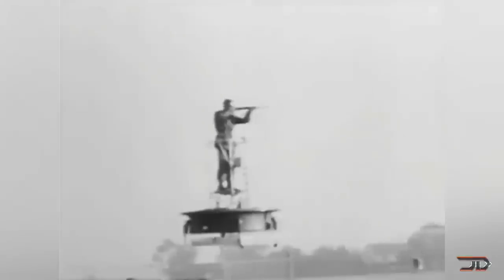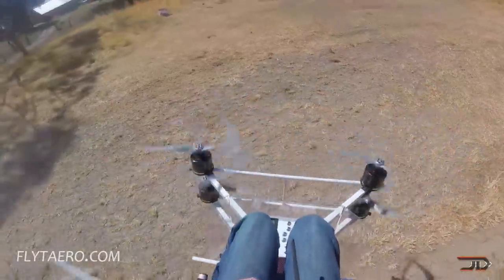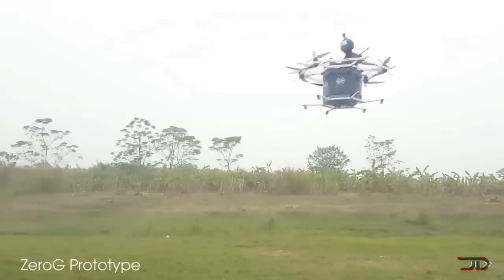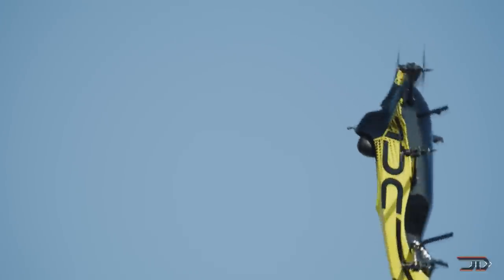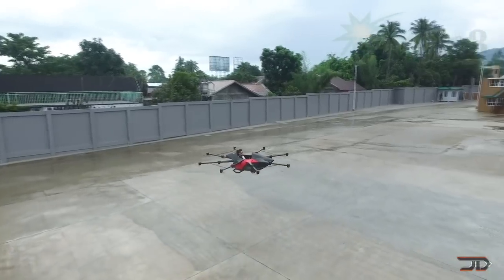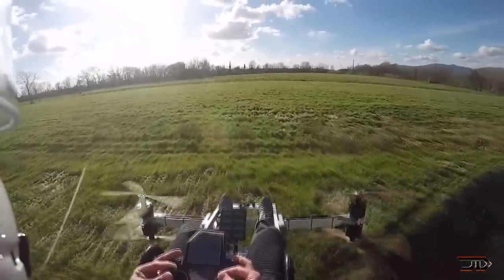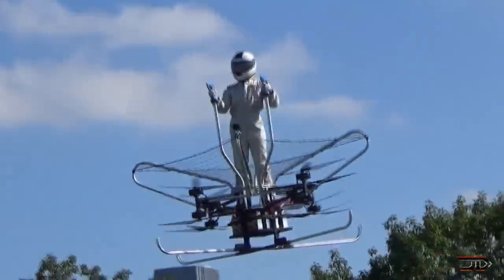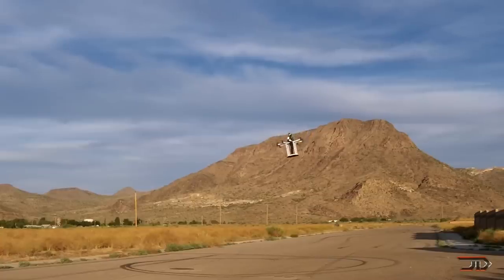7 CRAZY Homemade Manned Drones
Let's take a look at some of the most incredible homemade drones.